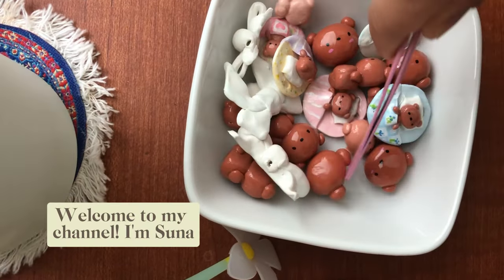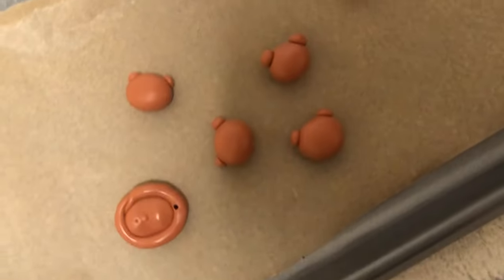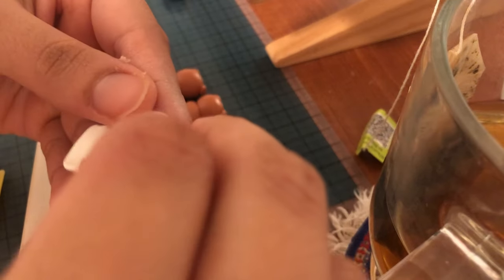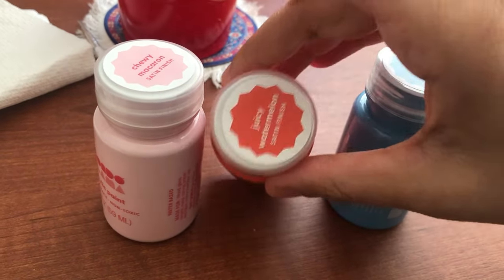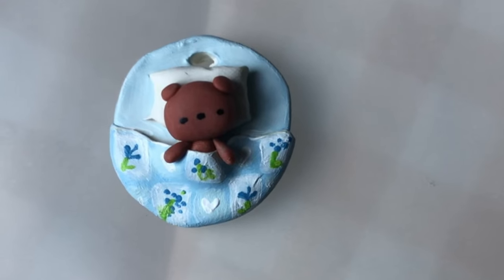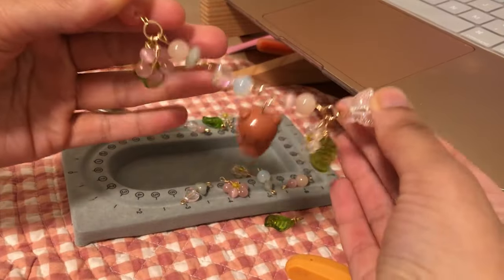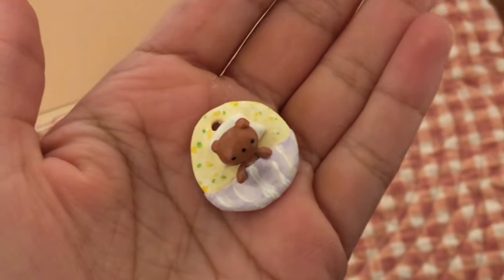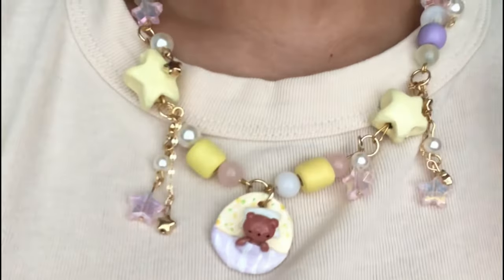Studio Vlog | Making Teddy Bear Clay Charms + Necklaces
Hi everyone :) I present to you a chatty video this time, let me know if you prefer this style of voiceover or if I should just narrate what I do like in my past videos idk I'm still trying to figure things out. I made a bunch of teddy bear charms out of polymer clay + uv resin to test out some designs I might sell in the future. I took all of this footage the week before last week since I was on spring break, but now that I'm back to my workspace I can have more content for you all so plz subscribe to see more of this in the future! I ordered a bunch of clay because I want to make even more bear charms, follow my other socials below for more real-time updates.

♪ cozy tea | prod. by Jp Lofi

carrd: sunalovesjin.carrd.co

Materials:
I get all of my hardware/wire and clay from Michaels. beads are from michaels, daiso, or upcycled from necklaces I already owned. If there are any other products you are curious about that I have not mentioned, please comment and I will try to answer additional questions :)